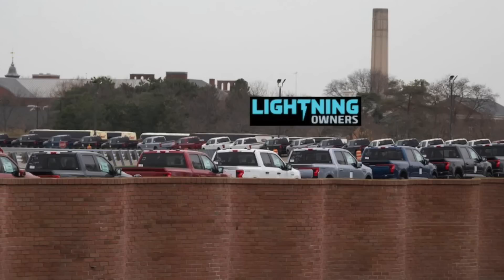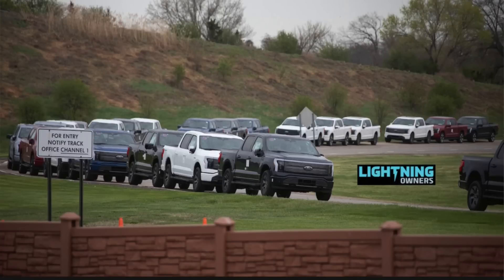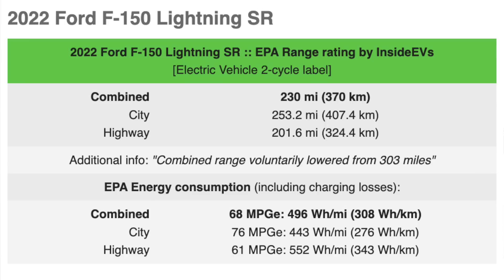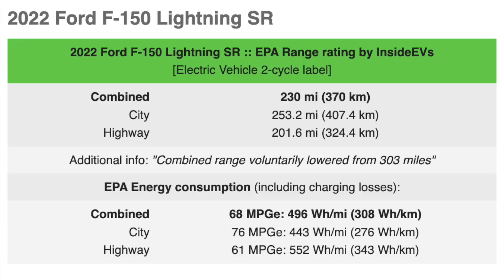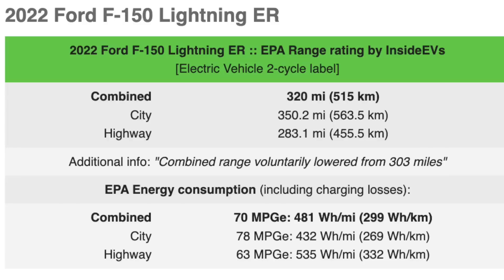New EPA Range Estimate Breakdown! — lightning facing chip issues!?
What is up f150Lightning freaks!?

Today I am breaking down the latest on the F150 Lightning, including some recent developments around the chip shortage. We originally thought that ford's electric trucks might be able to avoid the chip shortage.

However, recent photos have shown us that there are tons of Ford lightnings lined up waiting for chips!

Next up, we need to talk about the recent release of both the city and highway EPA range estimates! It looks like there's good news for city drivers. Bad news for highway drivers...

Top 5 Car / Truck Accessories:
I keep this in my car… but need to use it more
Dog owner must have
Trunk/Frunk Organizer
iPhone clip, expensive but works well